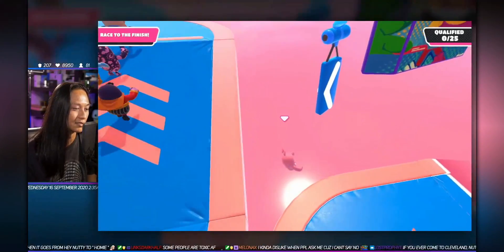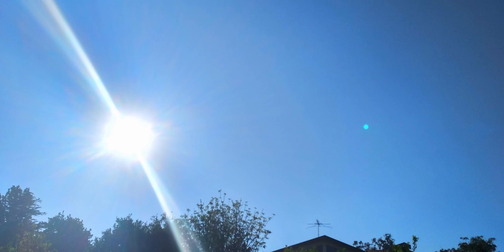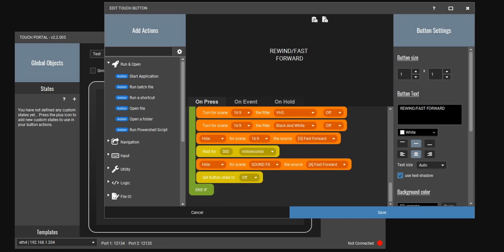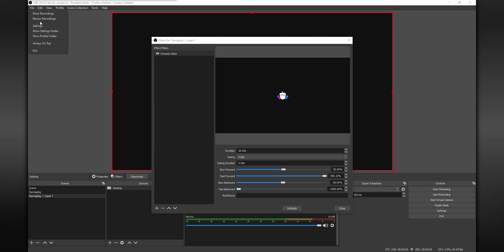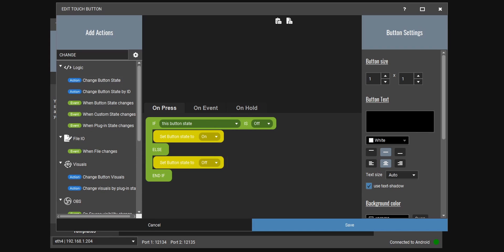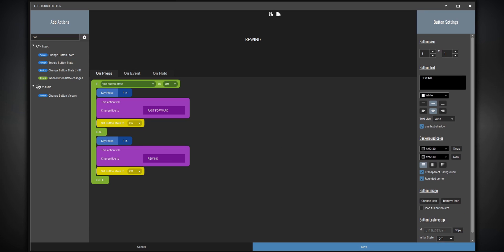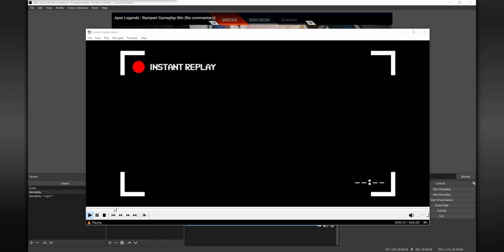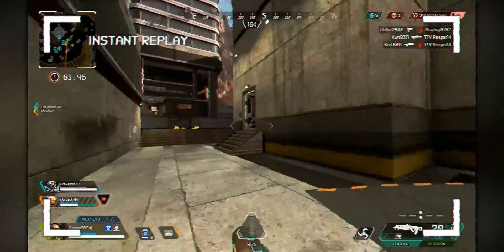How To Make The REWIND Instant Replay Effect In OBS!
How do instant replays with rewind in OBS! Hooray for SEO!

=== DOWNLOADS ===

=== LINKS ===

=== TIMESTAMPS ===

00:00 Intro
01:52 What You'll Need
03:10 OBS Setup
04:27 Rewind Setup
06:34 Touch Portal Macro
08:00 VHS Filter
12:55 Limitations
14:35 Outro

=== SOCIALS ===